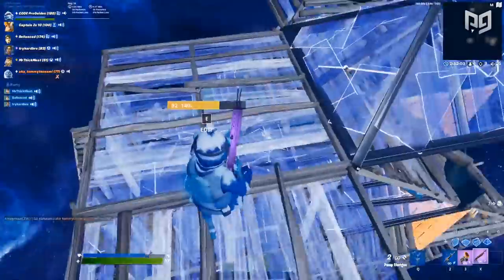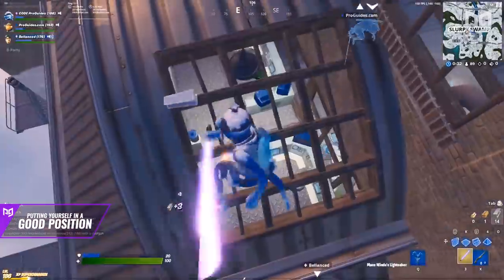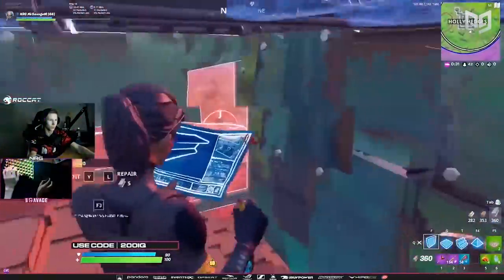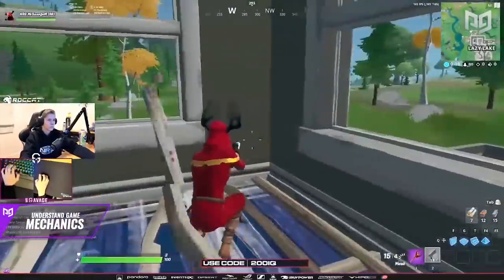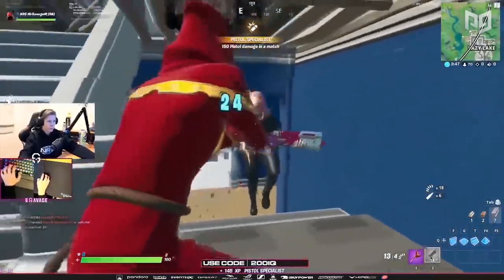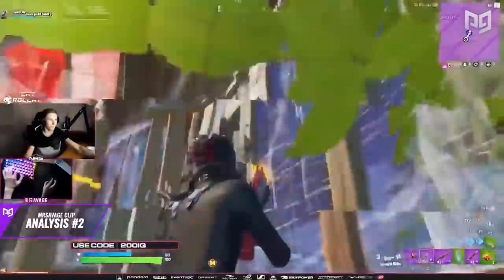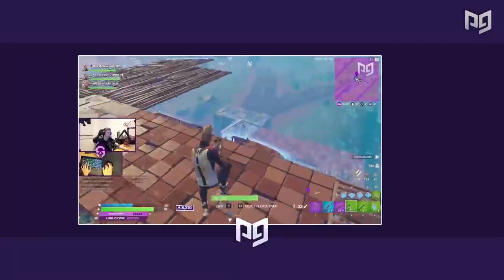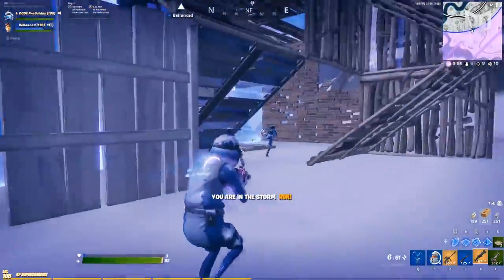HOW To *OUTPLAY* Opponents Like MRSAVAGE - Fortnite Battle Royale